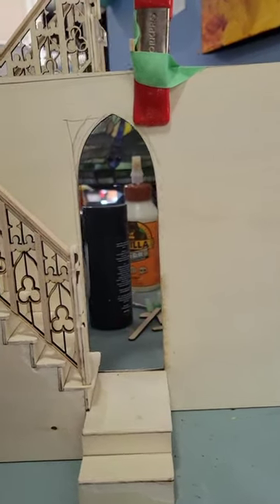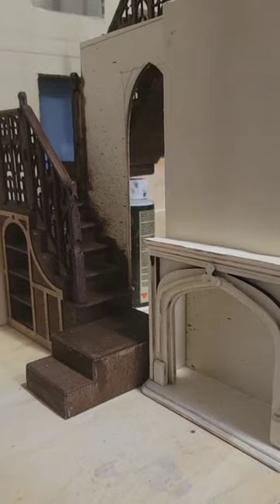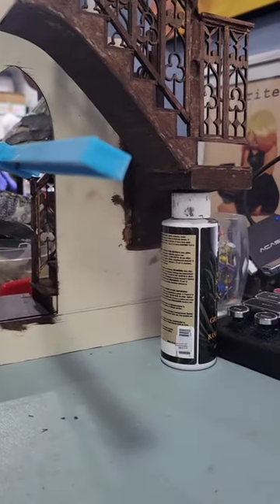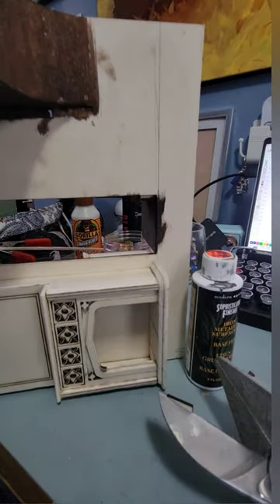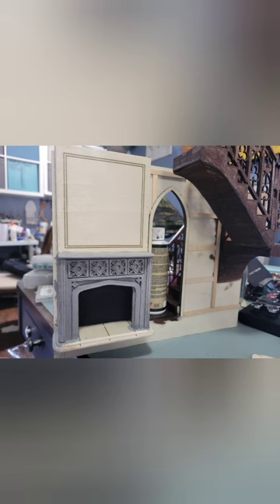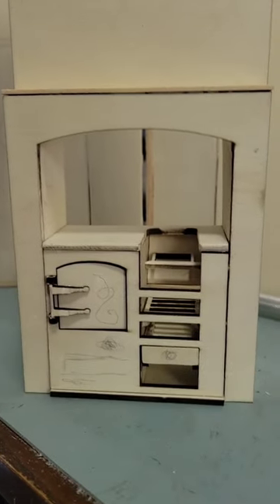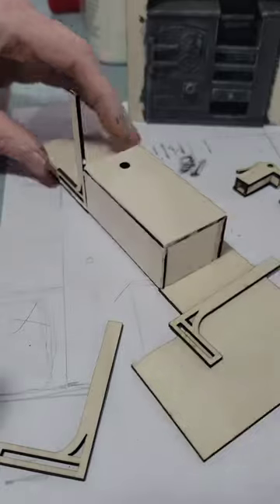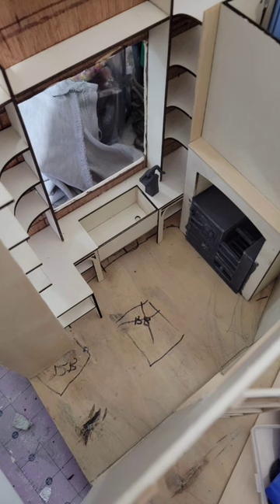Wolfe Hall - The downstairs build progress.. Stairs & kitchen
I know. There is some repeated information in the beginning. However I have added new information on the build of the kitchen. I have been building things in and trying to complete as many of the details as possible on the first floor so I can begin the process of designing and installing the second floor.